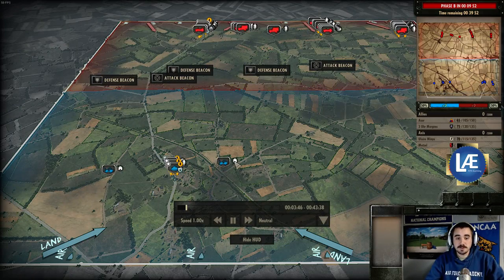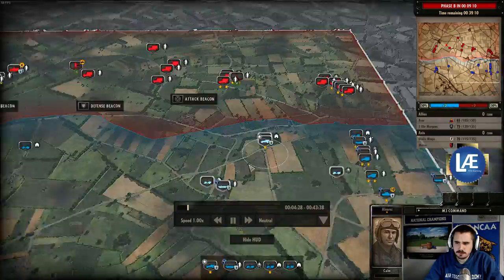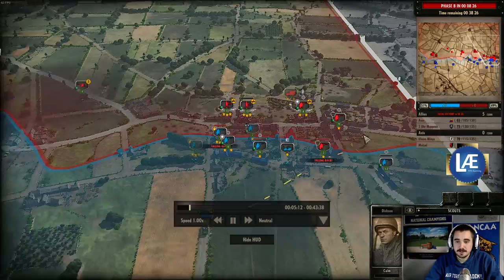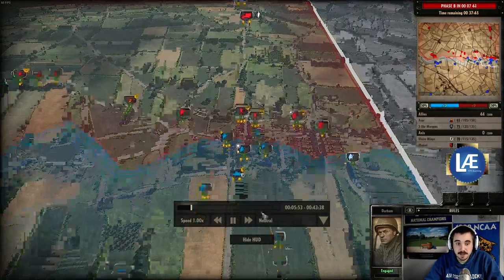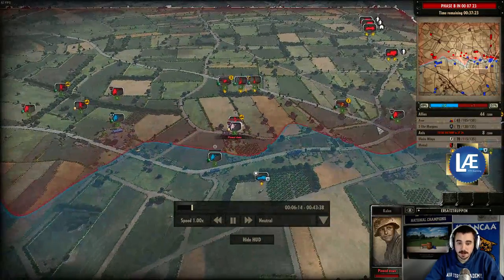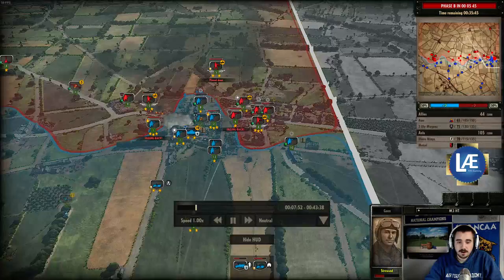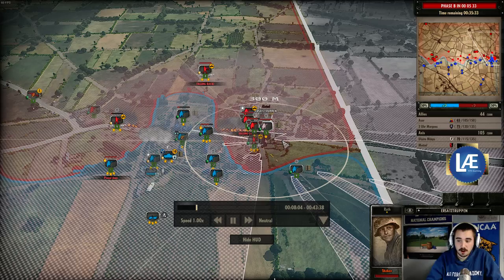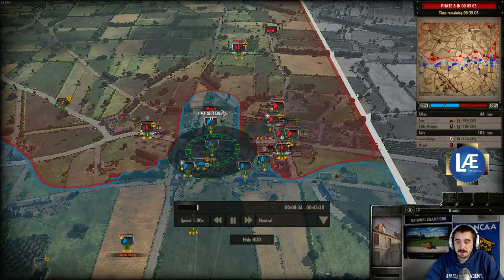[SD:44] Asar (Spearheah), UhrMorgens (Indianhead) vs Ulaire Minya (SS Panzer), Metzel (Luftlande)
Steel Division: Normandy 44 Replay